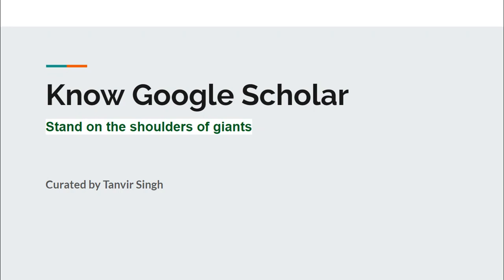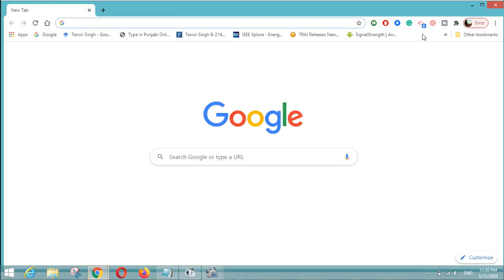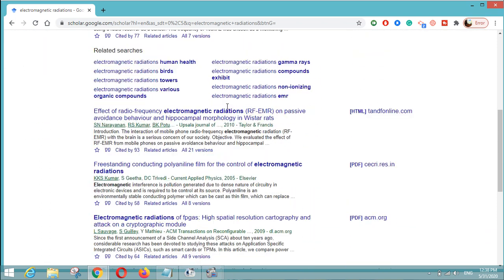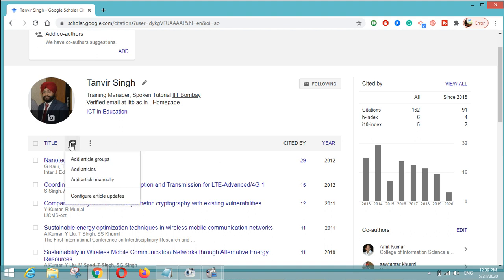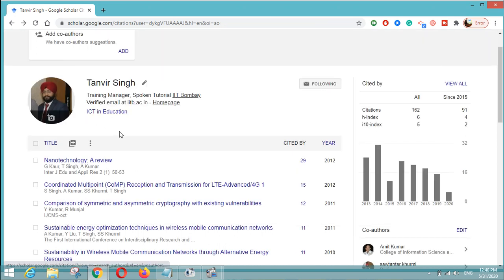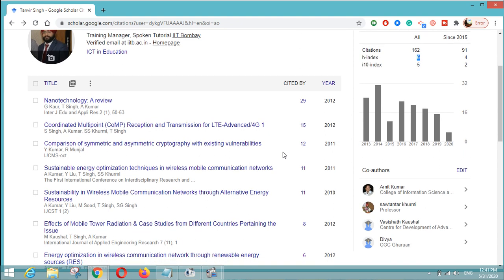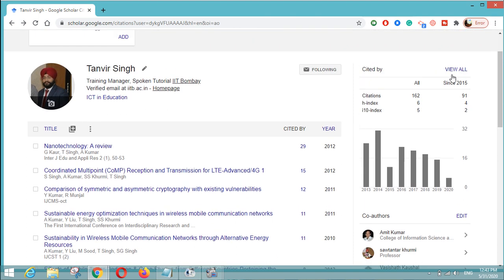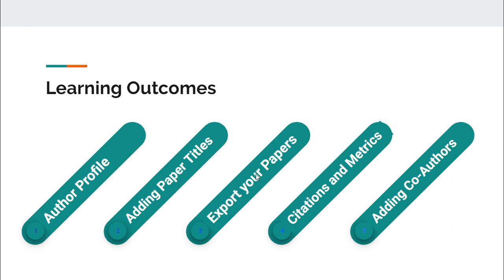Explore Google Scholar | Citations, h-index and i10- index | Explore Publications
In this video, you will learn how you being an Educator or Researcher can use Google Scholar in following different ways:

- Search Scholarly Literature per your discipline
- Numerous Disciplines and Sources
- Search Thesis/Books/Abstracts/Academic Publishers
- Explore Publications
- Analyse Citations
- Learn Google Scholar Metrics like h-index and i-10 index

Learning Outcomes will be-
- To know about Author Profile
- How to add papers automatically and manually
- How to export your paper in different styles like BibTeX, EndNote, RefMan, CSV
- Learning of Citations and Metrics
- How to add Co-Authors